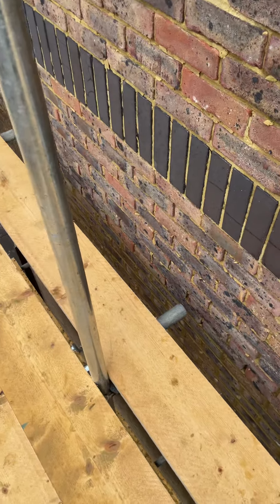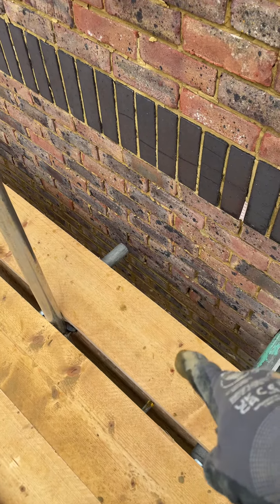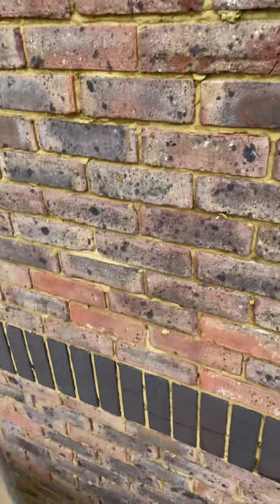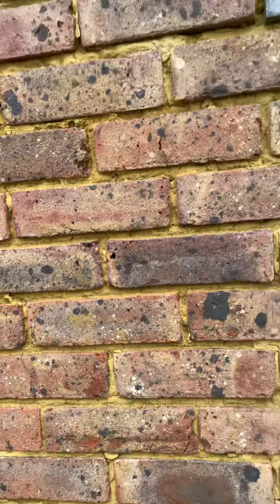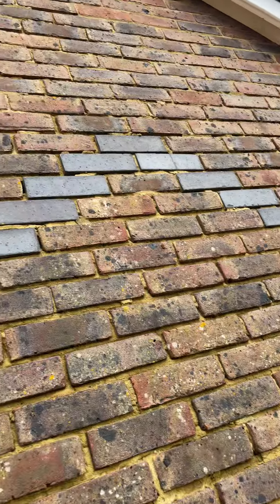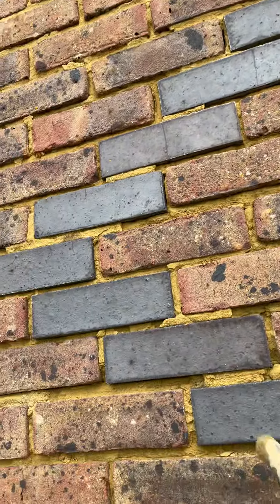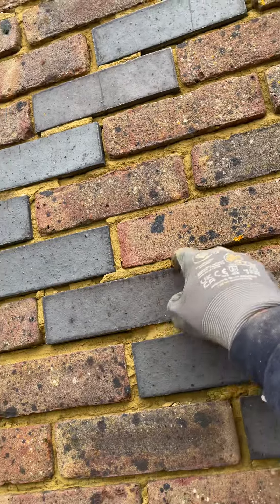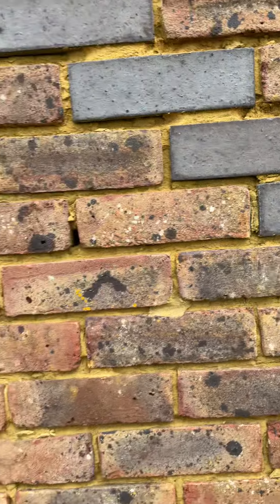Gable end repointing and prep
Southpoint Repointing in burgess hill West Sussex carrying out another gable end repointing project with colour matching.